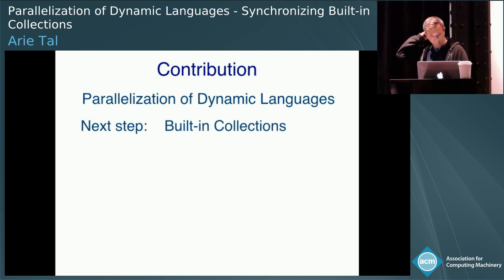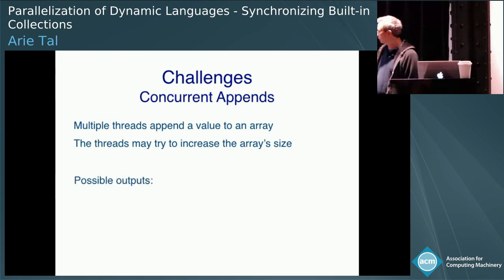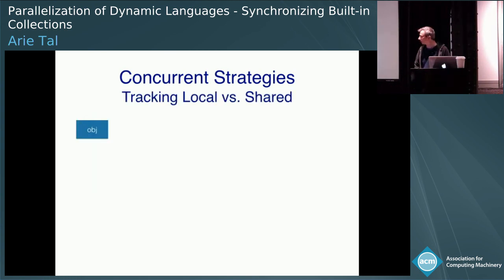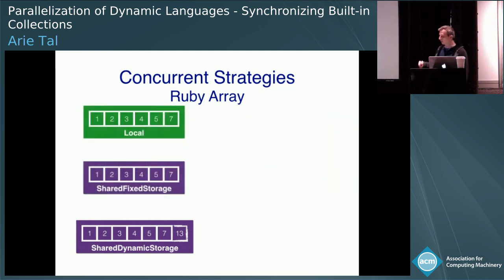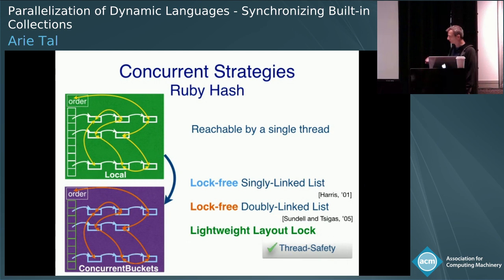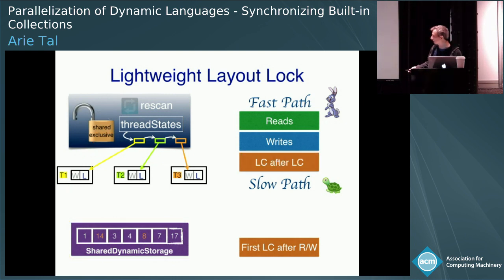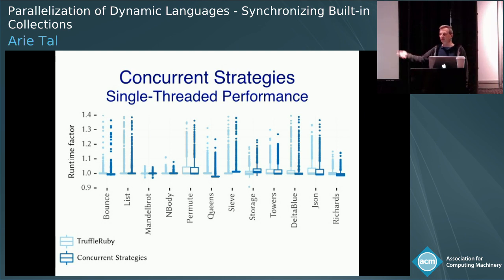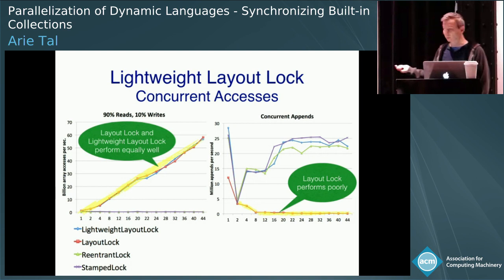Parallelization of Dynamic Languages - Synchronizing Built-in Collections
Dynamic programming languages such as Python and Ruby are widely used, and much effort is spent on making them efficient. One substantial research effort in this direction is the enabling of parallel code execution. While there has been significant progress, making dynamic collections efficient, scalable, and thread-safe is an open issue. Typical programs in dynamic languages use few but versatile collection types. Such collections are an important ingredient of dynamic environments, but are difficult to make safe, efficient, and scalable.

In this paper, we propose an approach for efficient and concurrent collections by gradually increasing synchronization levels according to the dynamic needs of each collection instance. Collections reachable only by a single thread have no synchronization, arrays accessed in bounds have minimal synchronization, and for the general case, we adopt the Layout Lock paradigm and extend its design with a lightweight version that fits the setting of dynamic languages. We apply our approach to Ruby's Array and Hash collections. Our experiments show that our approach has no overhead on single-threaded benchmarks, scales linearly for Array and Hash accesses, achieves the same scalability as Fortran and Java for classic parallel algorithms, and scales better than other Ruby implementations on Ruby workloads.